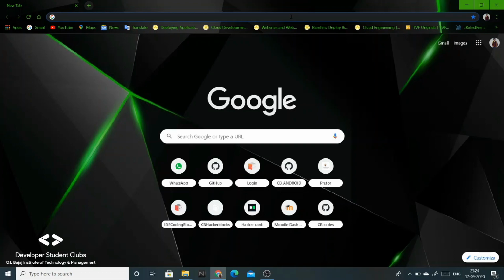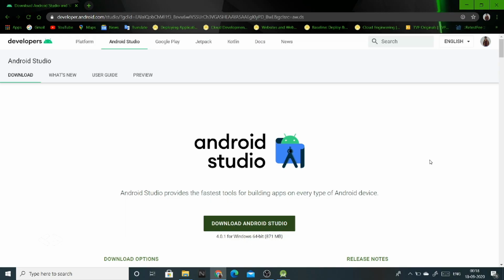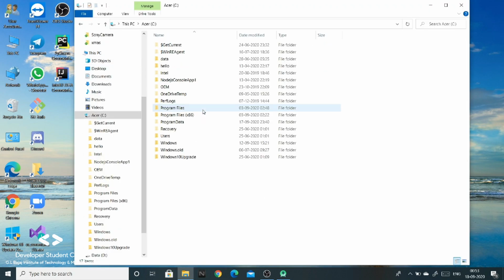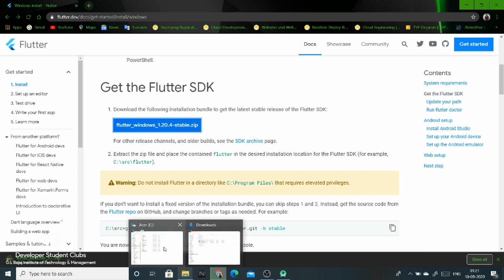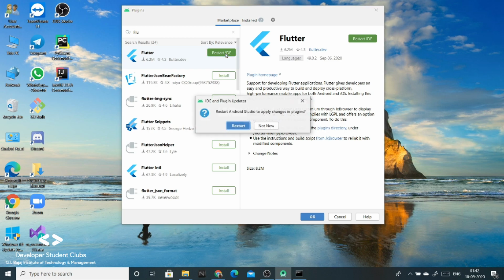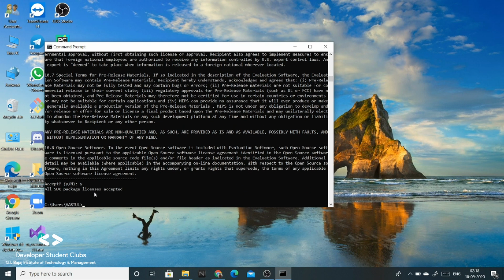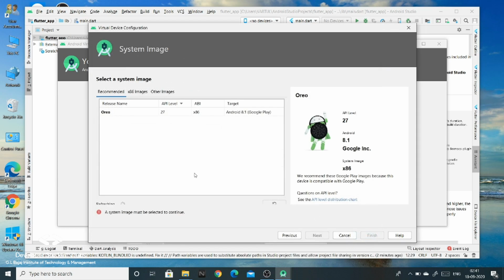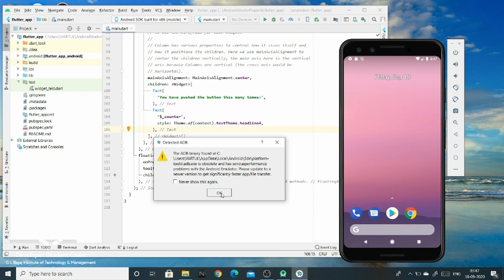Making environment ready for flutter applications | DSC GLBITM